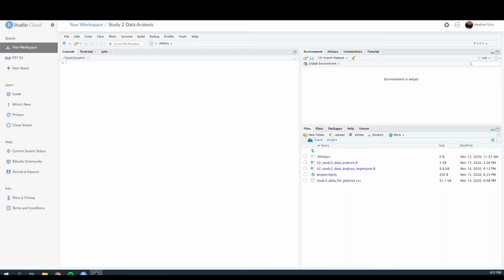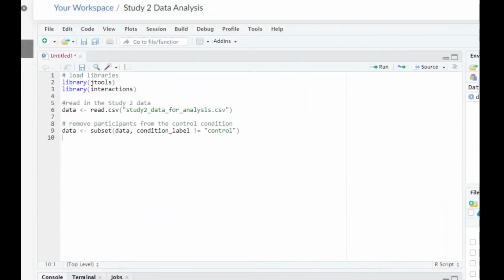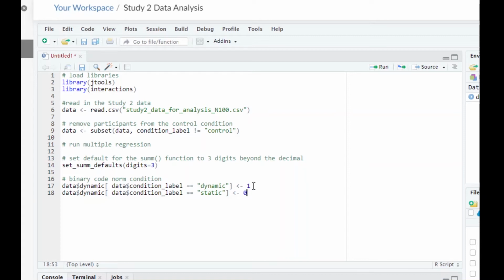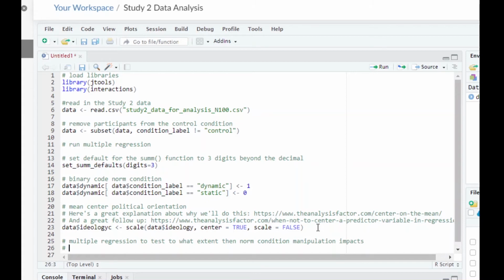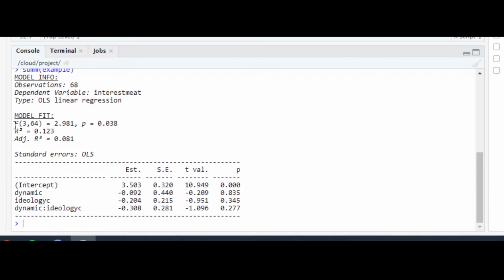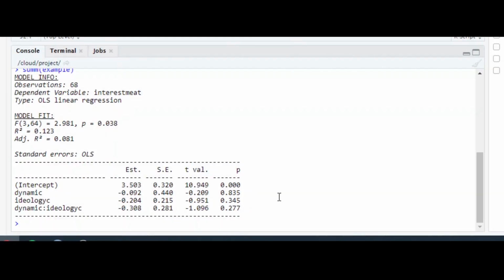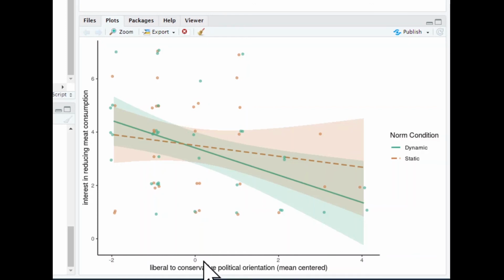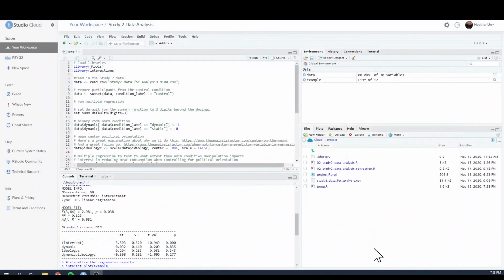Study 2 Data Analysis: Multiple Regression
In this video, I show you how to run a multiple regression and interpret results with respect to Study 2. The focus is on determining to what extent there's an impact of dynamic versus static norms on meat consumption when controlling for another variable. In the example, I control for political orientation. When you run the analysis on your own, you'll control for your group's variable. Ta da.